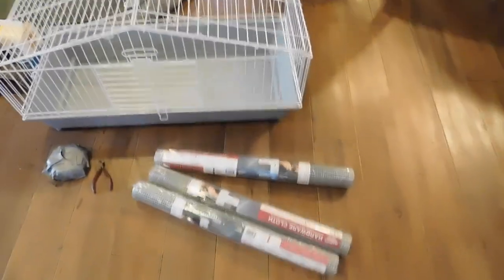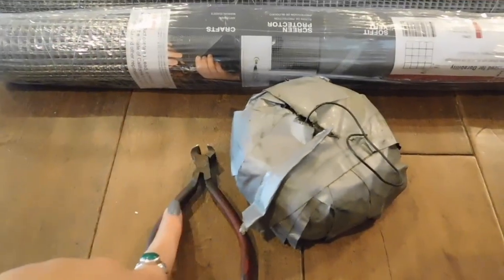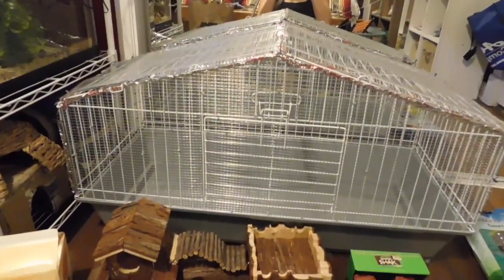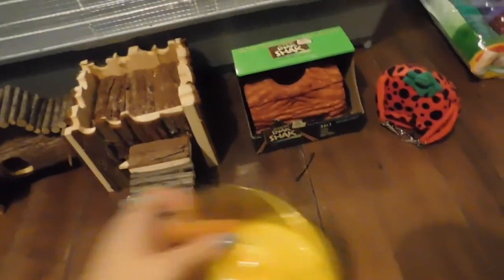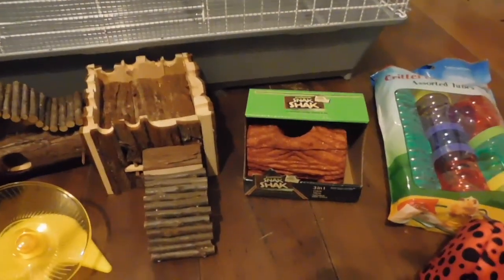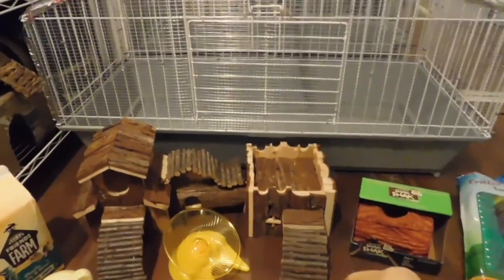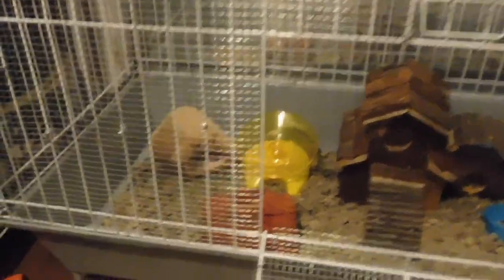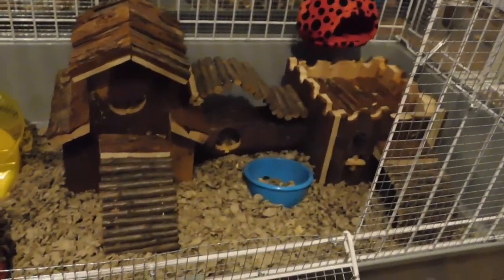Hamster Cage Upgrade // Meet Mochi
Wanna support my animals and the content I create?

Upgrading Mochi to a cage meant for a guinea pig! I love how this turned out and Mochi does too! Let me know what all of you think!:)